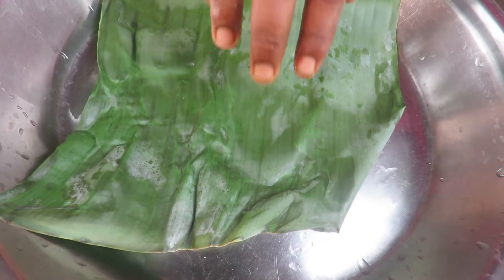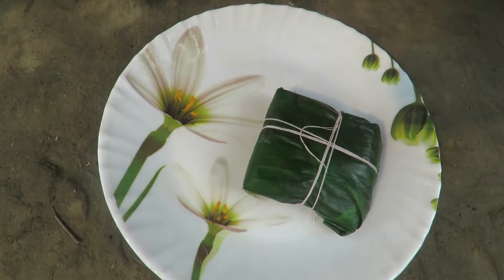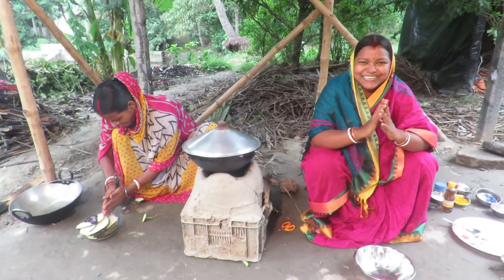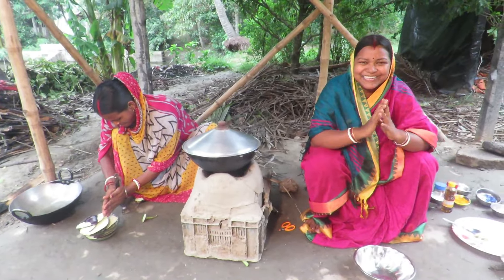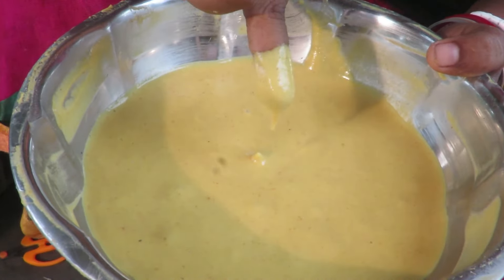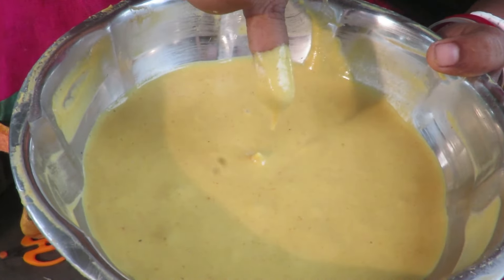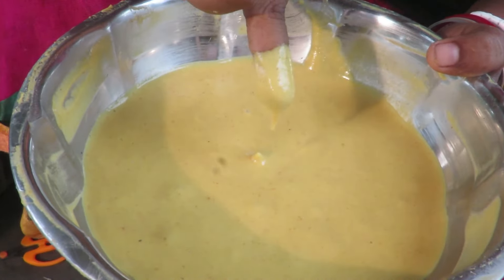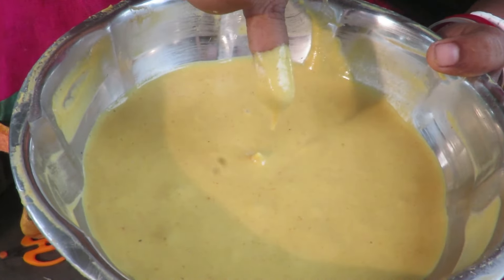পটল পাতুরি সঙ্গে মুচমুচে বেগুনি এইভাবে তৈরি করলে এক নিমিষেই থালা শেষ / Potol Paturi or purple recipe